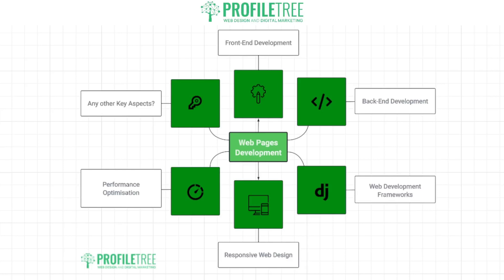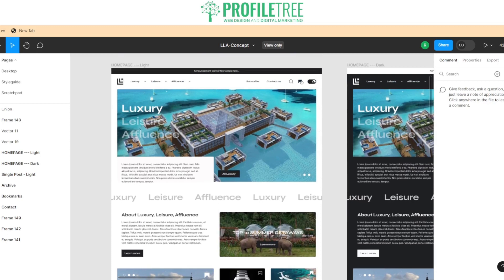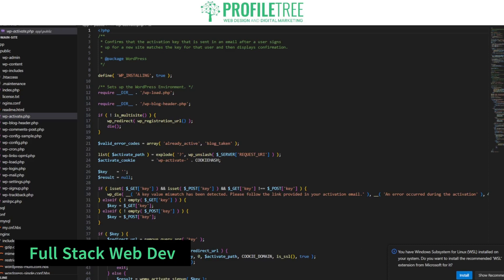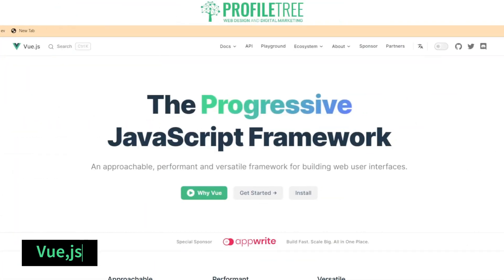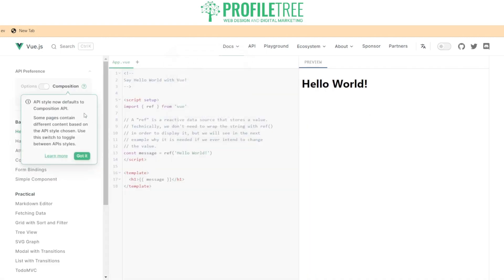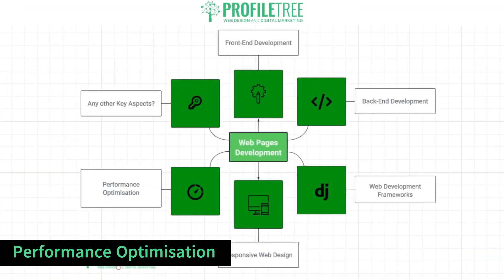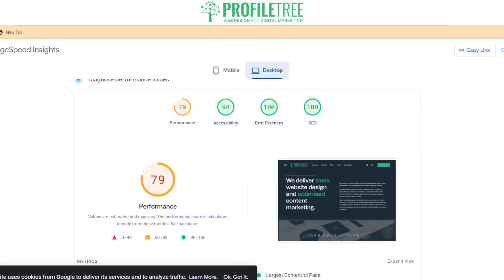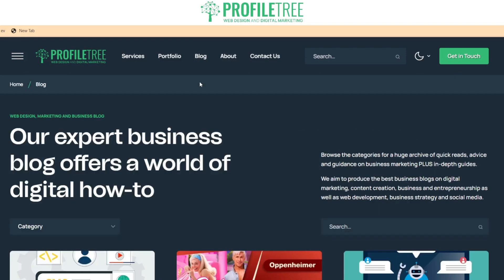Web Page Development Software | Build a Website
In this video, we are going to talk about web page development software and how you can use it to build your business website.

Web page development software refers to tools, frameworks, and applications that assist developers in creating and maintaining websites. These tools are designed to facilitate the process of writing code, designing layouts, managing assets, and publishing content on the web. Web development software can range from simple text editors for writing HTML and CSS to complex integrated development environments (IDEs) that offer a suite of features for developing, testing, and deploying web applications.

Here is an overview of the types of web page development software commonly used, along with their benefits:

Types of Web Page Development Software
Text Editors and IDEs:

Examples: Visual Studio Code, Sublime Text, IntelliJ IDEA, Eclipse.
These tools allow developers to write and edit code. IDEs typically include additional features like code completion, debugging tools, and integration with version control systems.
Web Design Software:

Examples: Adobe XD, Sketch, Figma.
These tools are used to design the visual layout and user interfaces of web pages, often allowing designers to create prototypes without writing code.
Content Management Systems (CMS):

Examples: WordPress, Drupal, Joomla.
CMSs enable users to create, manage, and publish web content without needing to write code. They are especially useful for bloggers, marketers, and non-technical users.
Website Builders:

Examples: Wix, Squarespace, Weebly.
These are user-friendly tools that enable people to create websites using pre-designed templates and drag-and-drop interfaces, without requiring coding knowledge.
Front-end Frameworks:

Examples: Bootstrap, Foundation, Angular, React.
These are collections of pre-written code that developers can use to accelerate the development process. They typically include a set of design patterns, components, and libraries that help create consistent and responsive designs.
Back-end Frameworks:

Examples: Django, Ruby on Rails, Express, Laravel.
These frameworks provide tools and libraries for building the server-side logic of a web application, facilitating tasks like database interaction, user authentication, and routing.
Version Control Systems:

Examples: Git, SVN.
These tools enable developers to track changes in their code, collaborate with others, and revert to previous versions of a project when necessary.
Benefits of Using Web Page Development Software
Efficiency and Productivity:

Development software automates repetitive tasks and provides tools like code completion and error highlighting, which help developers work faster and more efficiently.
Consistency and Quality:

Using frameworks and libraries helps developers adhere to best practices and maintain consistent quality across different parts of a website.
Collaboration:

Version control systems make it easier for teams of developers to work on a project simultaneously without overwriting each other’s work.
Scalability and Maintenance:

Frameworks and CMSs are often built with scalability in mind, making it easier to grow and maintain a site as its needs change over time.
Accessibility and Responsiveness:

Front-end frameworks often include tools for building designs that work well on a variety of devices and are accessible to users with disabilities.
Reduced Costs:

Using development software can reduce the time it takes to build a site, which in turn can lower the costs associated with web development.
Empowerment for Non-technical Users:

Website builders and CMSs enable people without coding knowledge to create and manage their own websites, empowering more people to participate in the web.
In summary, web page development software provides a set of tools that make it easier, faster, and more cost-effective to build and maintain websites and web applications. These tools are designed to be used by a range of users, from professional developers to business owners and hobbyists.